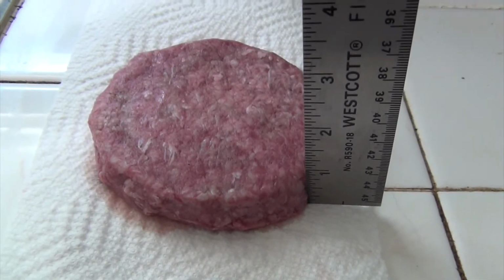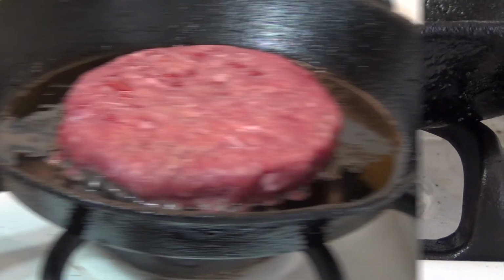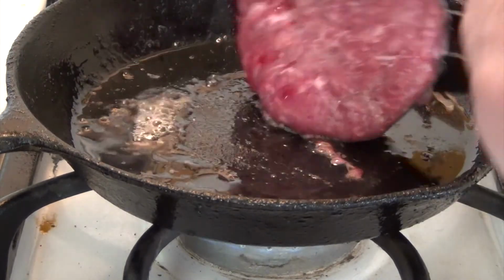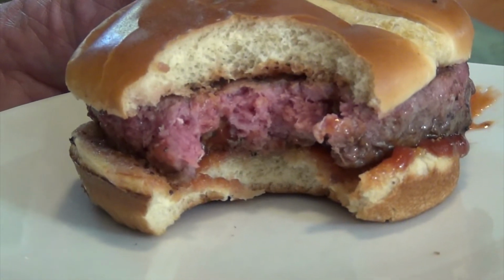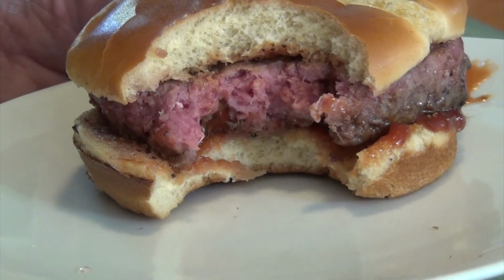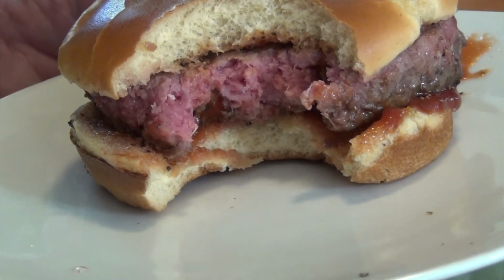20 Minute Hamburger